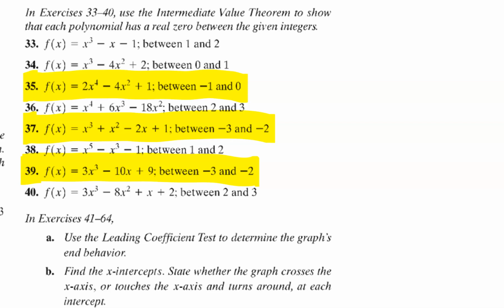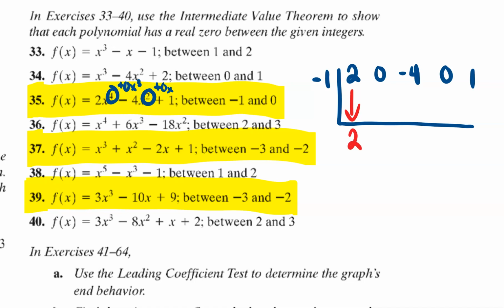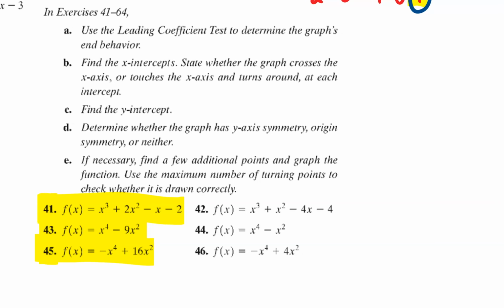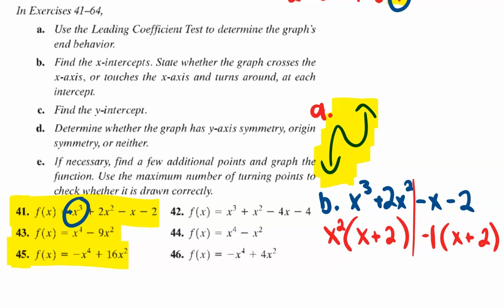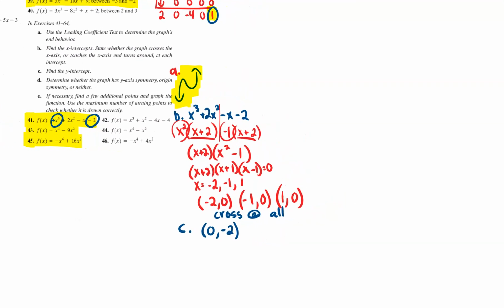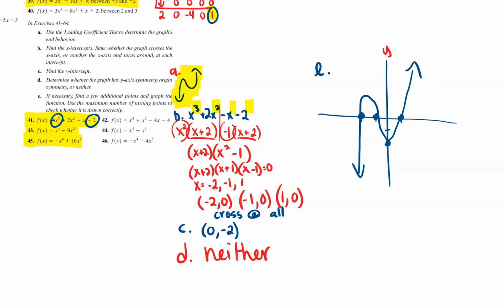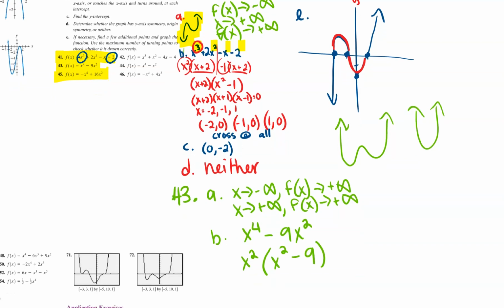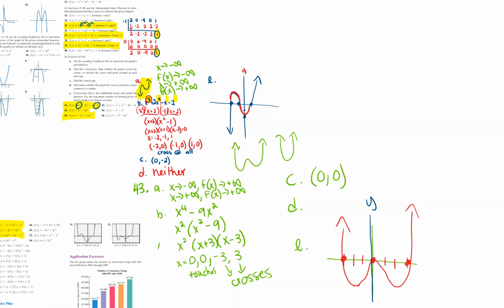2.3B Trig---Int. Value Thm., Syth. Sub and Div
Intermediate Value Thm.  Synthetic Div and Substitution.  Roots, y-int, and End behavior of polynomial